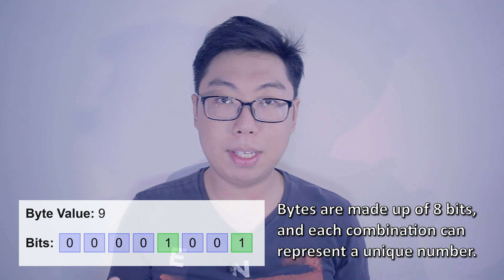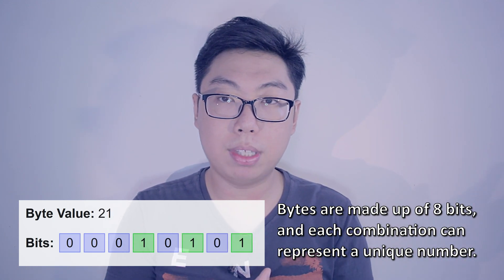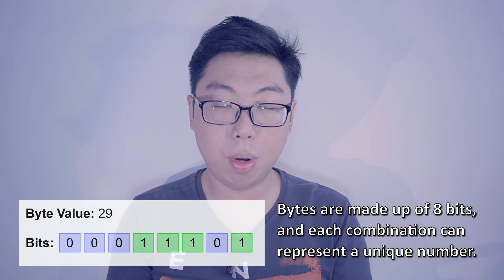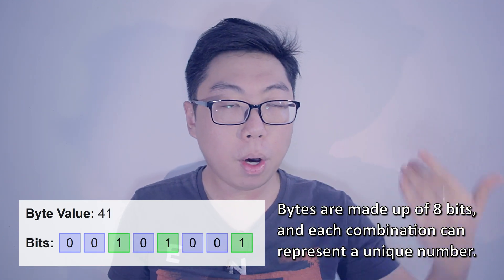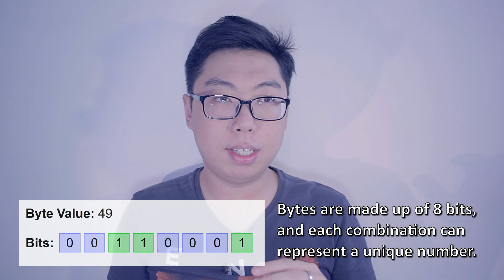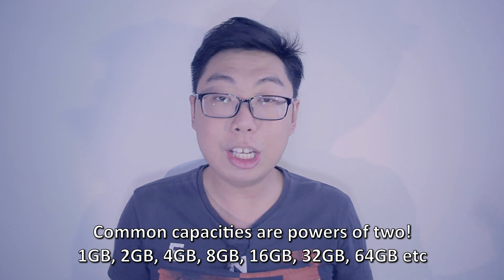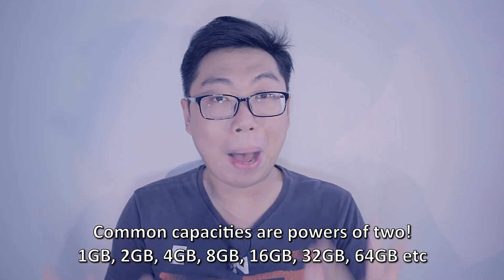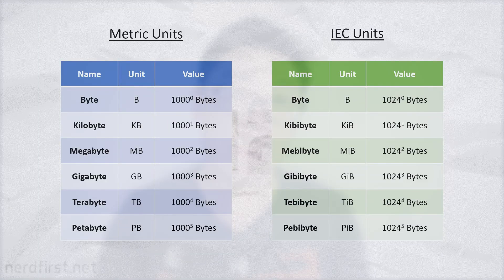Kilobytes vs Kibibytes - Friday Minis 282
You may have heard of new units of measurement called "Kibibyte", "Mebibyte" and so on, and of course they sound suspiciously similar to what we already have - Kilobytes, Megabytes and so on. So what's the relationship between these units and why do they exist?

= CREDITS =
ISRC: USUAN1200100

= 0612 TV =
0612 TV, a sub-project of NERDfirst.net, is an educational YouTube channel. Started in 2008, we have now covered a wide range of topics, from areas such as Programming, Algorithms and Computing Theories, Computer Graphics, Photography, and Specialized Guides for using software such as FFMPEG, Deshaker, GIMP and more!